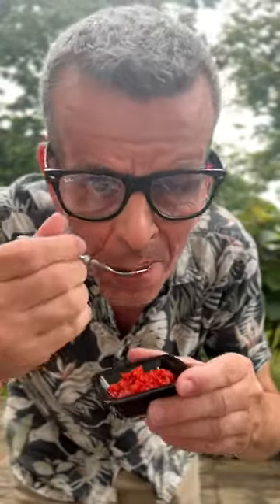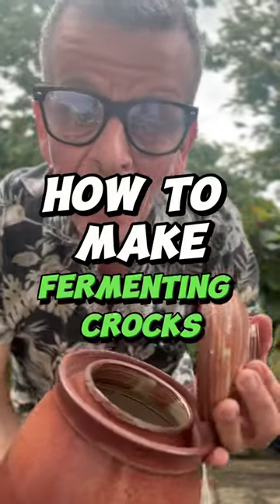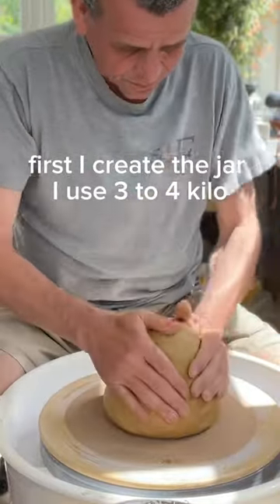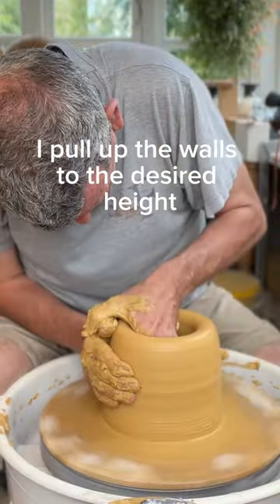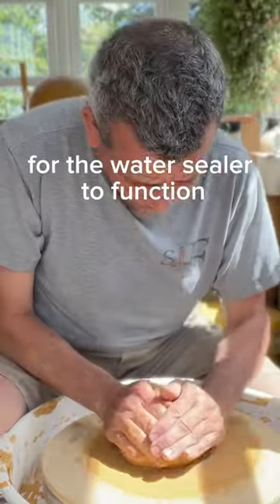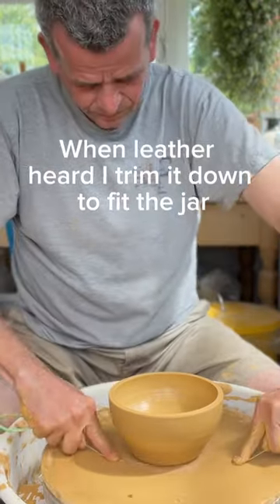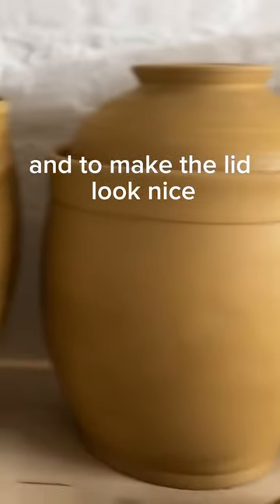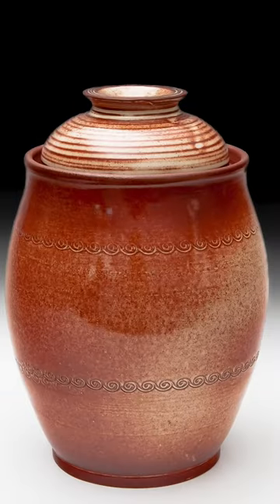How to Make a Fermenting Crock - Stoneware Fermenting Jars Wheel Thrown on the Pottery Wheel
I love to ferment my own food but I hade the normal fermenting crocks. So instead I make my own.

You can make ceramic fermenting crocks in many ways. This is just one merhod that I have found wirks well for me.

If you need a fermenting crock let me know

You can see a mpre detailed video about how I make my fermenting crocks here; 60.  Making a Fermenting Crock on the Potters Wheel